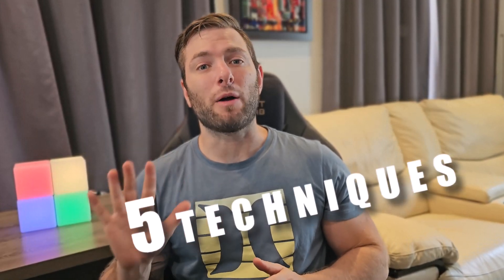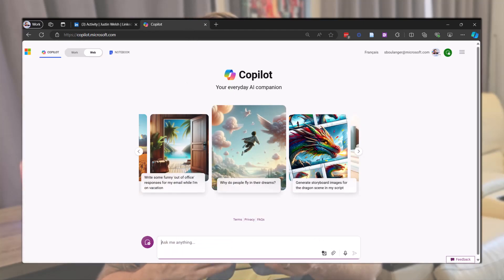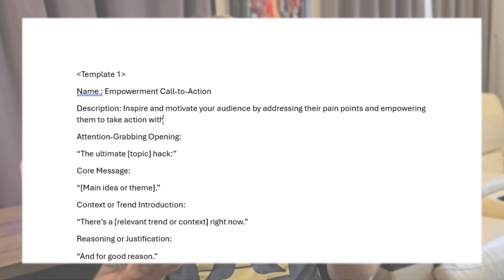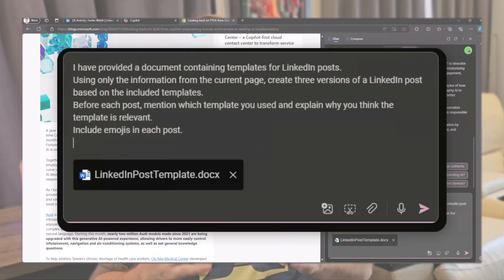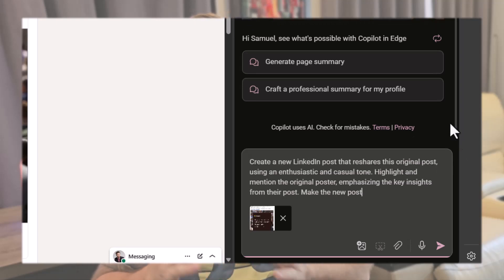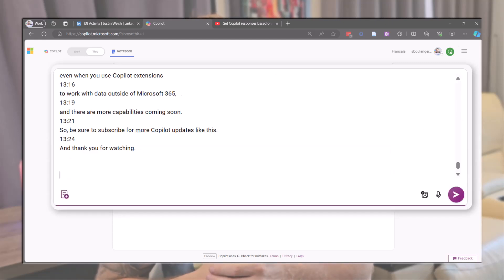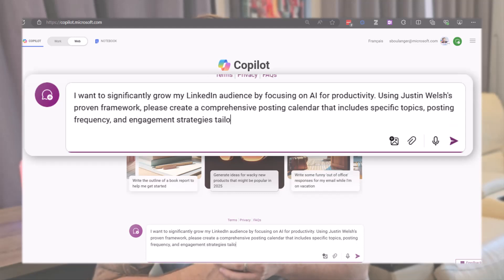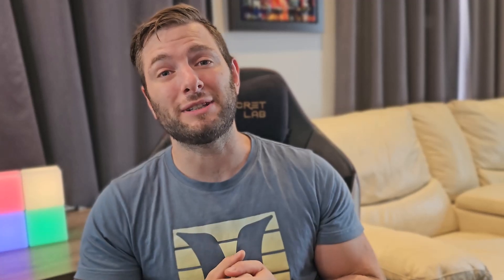How to Easily Create Social Media Posts with AI: 5 Proven Techniques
Struggling with LinkedIn content? Discover five powerful AI techniques to create high-quality posts faster. Learn how to use templates, repurpose content, and leverage YouTube transcripts to streamline your process. Perfect for anyone looking to enhance productivity and grow their LinkedIn presence.

0:00 - Introduction: The Challenge of Creating LinkedIn Content
0:26 - Technique 1: Creating SEO-Optimized Content from Existing Templates
0:51 - Step 1: Gathering and Preparing Templates
3:57 - Step 2: Generating LinkedIn Posts Using Templates
5:31 - Technique 2: Repurposing Existing LinkedIn Posts
6:49 - Technique 3: Creating LinkedIn Posts from YouTube Transcripts
8:31 - Technique 4: Getting Coaching and Expert Feedback
10:11 - Technique 5: Asking for Coaching from Influencers
10:55 - Conclusion